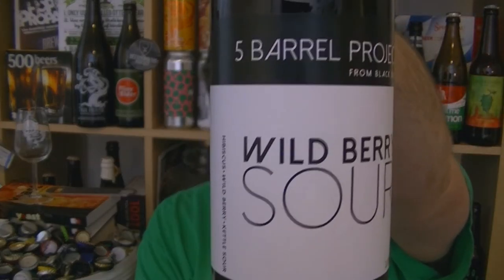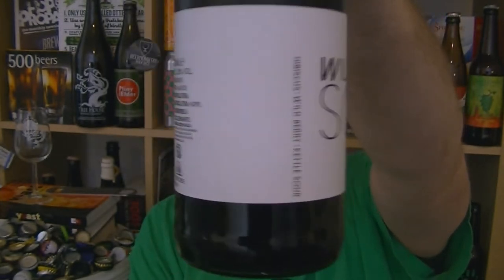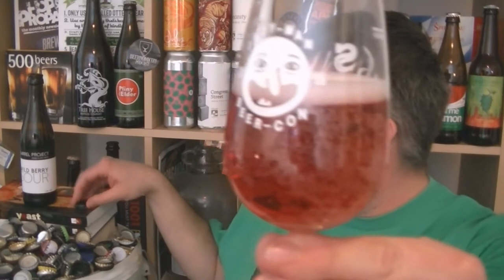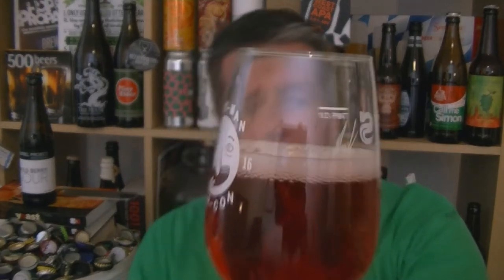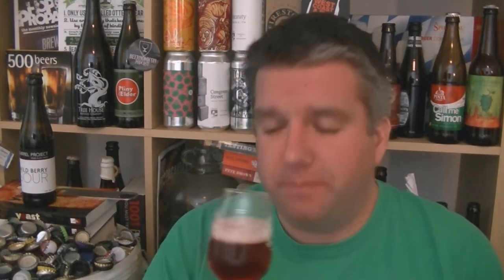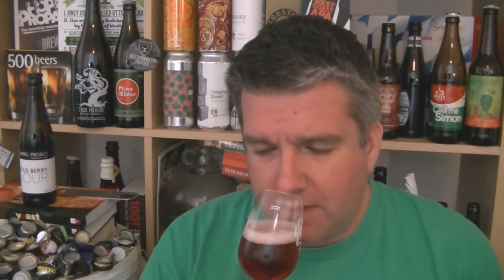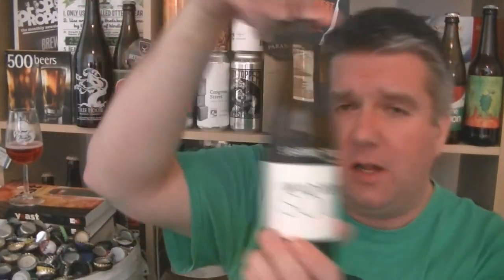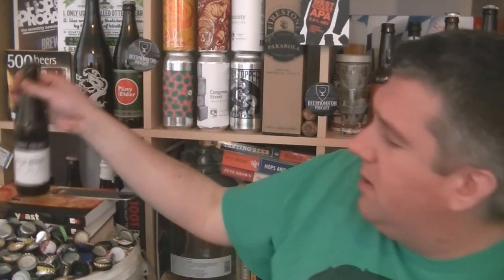5 Barrel Project (Black Sheep) - Wild Berry Sour - HopZine Beer Review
Thanks for joining me for another video beer review. This time I'll be drinking a bottle of 5 Barrel's Wild Berry Sour, brewed with. 5 Barrel Project is a project by the Black Sheep Brewery.

Big thanks to the guys at the brewery for sending this to be reviewed.